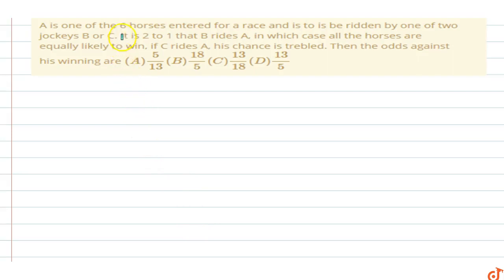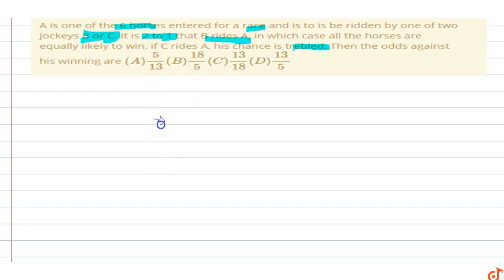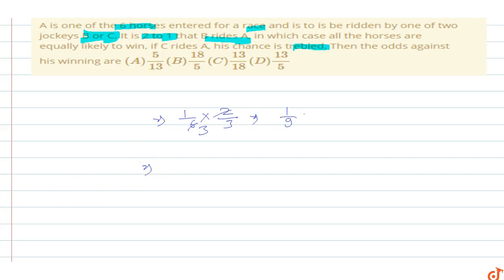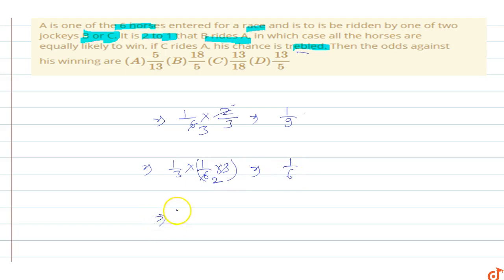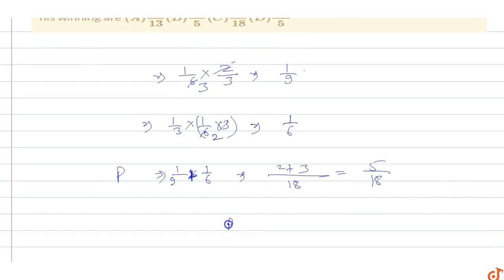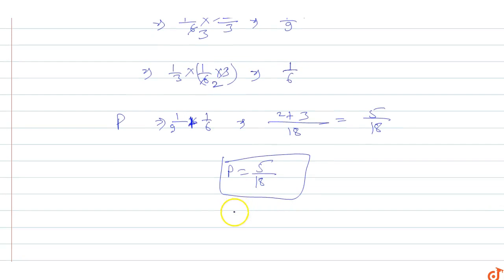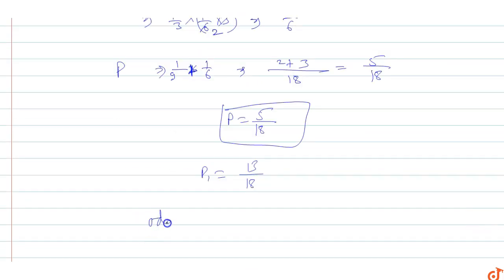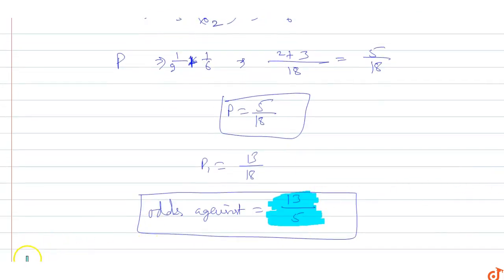A is one of the 6 horses entered for a race and is to is be ridden by one of two jockeys B or C...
To ask Unlimited Maths doubts download Doubtnut A is one of the 6 horses entered for a race and is to is be ridden by one of two jockeys B or C. It is 2 to 1 that B rides A, in which case all the horses are equally likely to win, if C rides A, his chance is trebled. Then the odds against his winning are ` (A) 5/13 (B) 18/5 (C) 13/18 (D) 13/5`